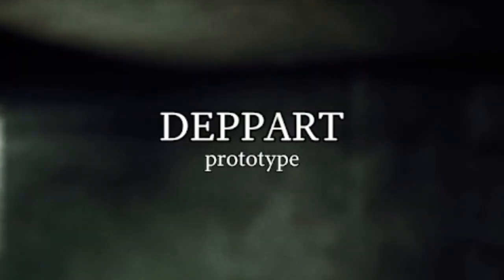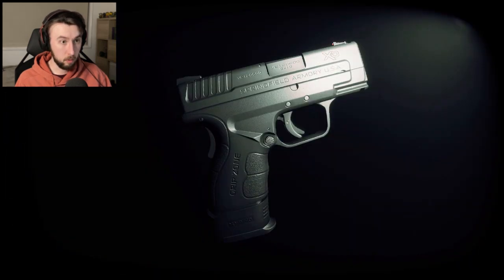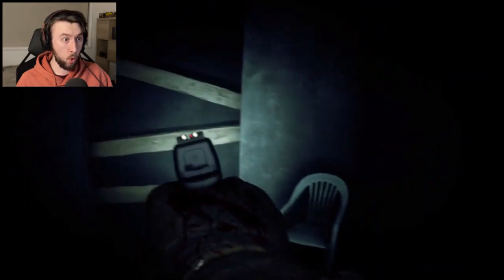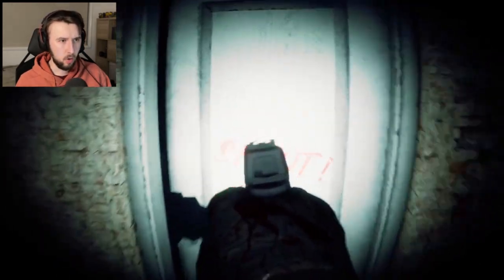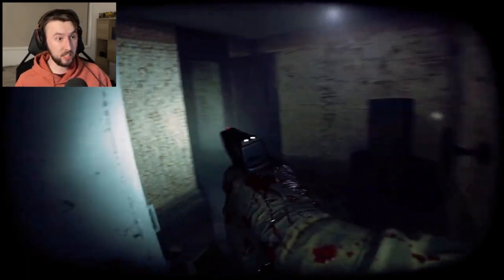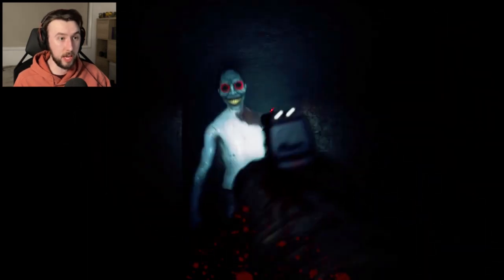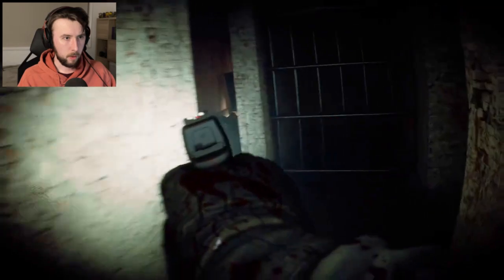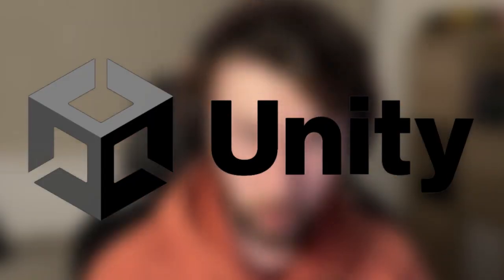An Awesome BodyCam Horror Game | Deppart Prototype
Welcome to Deppart Prototype, an awesome FPS bodycam and supposedly realistic horror game where you are trapped in an underground bunker of sorts and you have to wade yourself through the horrors that are ahead of you. So are you brave enough to escape the under ground bunker?

NOTE : Apologies for the lower quality on this video, I was messing about with the settings on OBS and accidently had the settings turned to default, being 720p 30fps. But don't worry it won't happen again... hopefully.

♫ Music ♫

(End Screen Music by Purrple Cat)